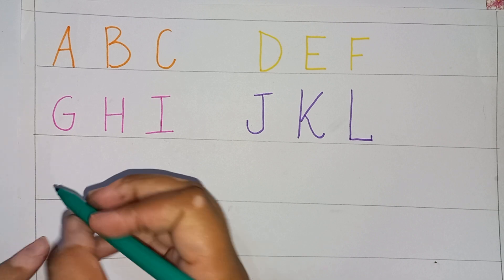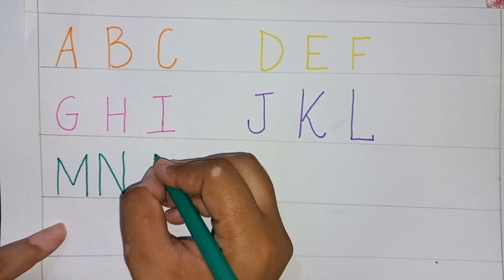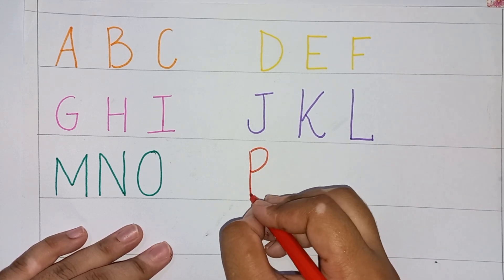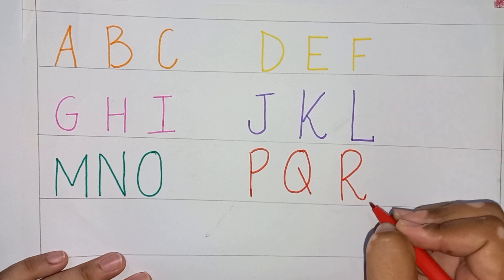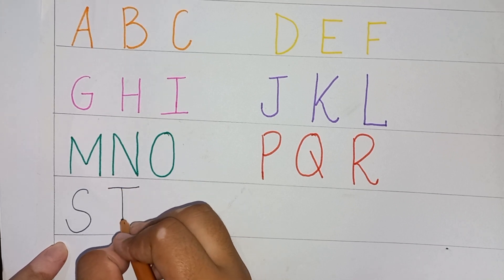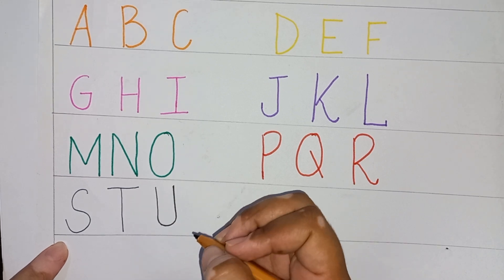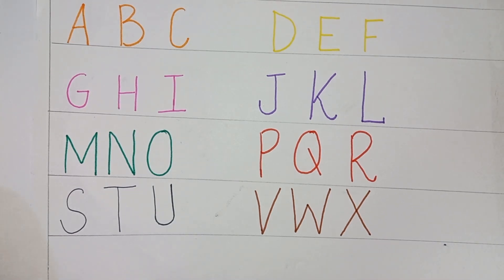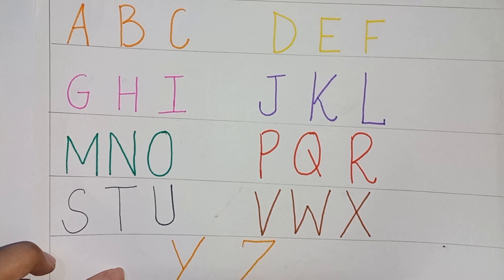ABCD Alphabets for little toddler, A for Apple, B for ball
Munn tunn tv
ABCD for little toddler
ABCD for kids
abcd rhymes
abcd puri
abcd learning
Preschool education
Preschool studies
Preschool learning
abcd song
abcd ki video
kids videos
kids educational videos
nursery rhymes
nursery class
D for daddy
M for mommy
Q for quite
complete ABCs alphabet
complete ABCs series
ABCD for kids
abcd
abcd rhymes
abcd song
abcd puri
abcd learning
abcd choda
nursery rhymes
nursery class
Preschool education
Preschool learning
Preschool studies
phonics awareness
phonics sounds
phonics concepts
complete ABCs alphabet
complete ABCs series
complete ABCs learning
how to write abcd
write abcd with colours
ABCD with pictures
ABCD with phonics sounds
ABCD with phonics concepts
ABCD with phonics awareness
b se ball
c se cat
d se dog
e se egg
f se fish
g se grass
h se hand
i se ice
j se juice
k se kaputar
L se little
m se match
n se nose
o se out
p se pink
q se question
r se road
s se star
t se toddler
u se unicorn
v se vass
w se write
X se X-ray
y se yummy
z se zoo
complete ABCs alphabet
English letters
English alphabet
Munn tunn tv